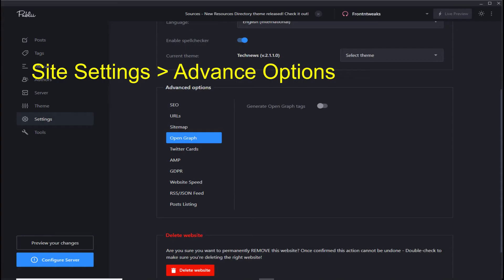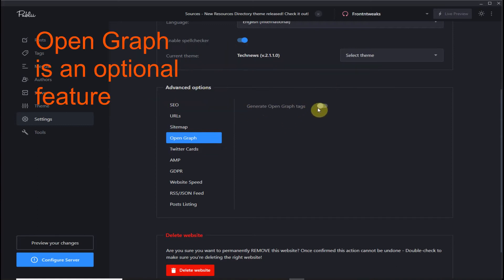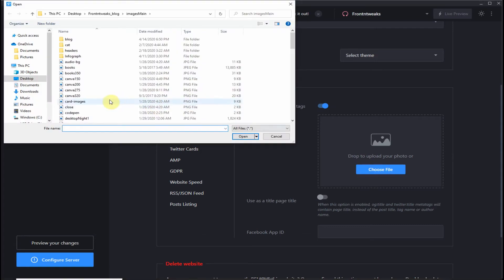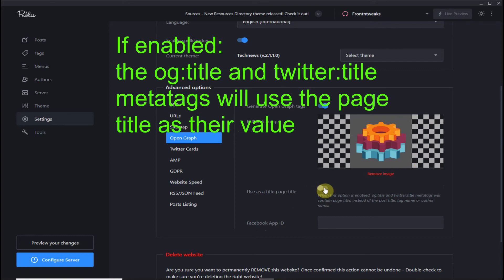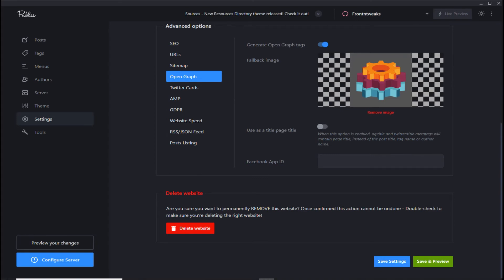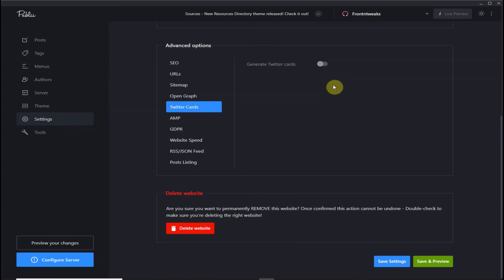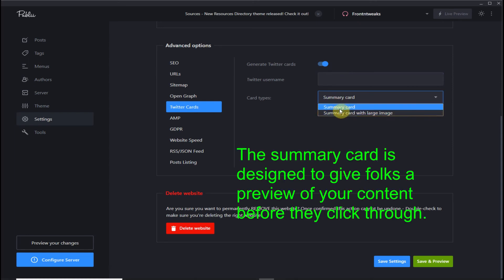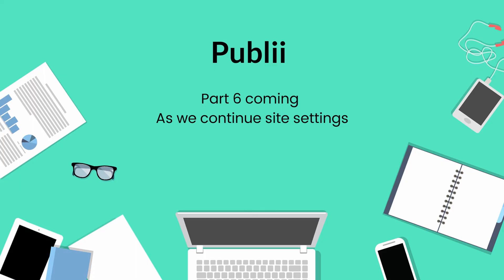Publii Part5: Open Graph & Twitter Card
Part 5 we continue our site settings, looking at Open Graph and Twitter Card.